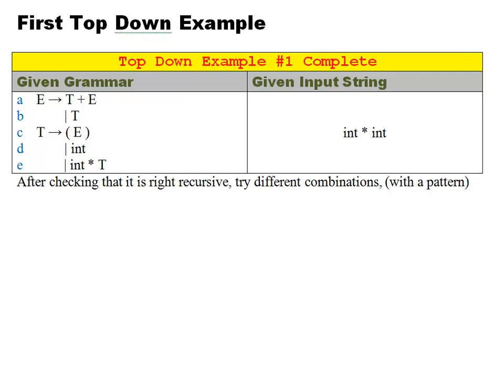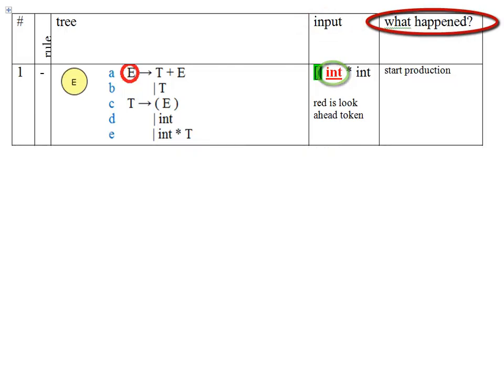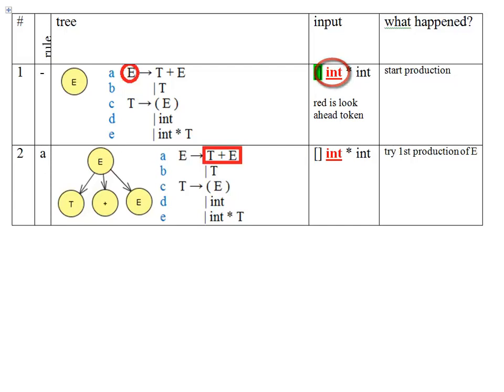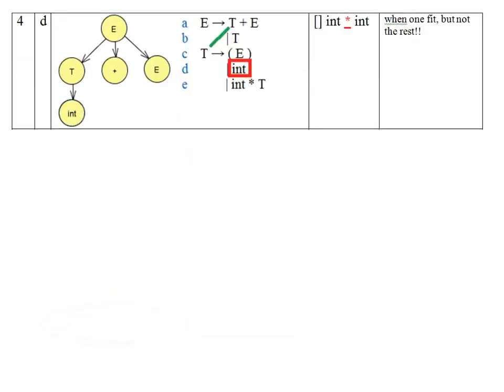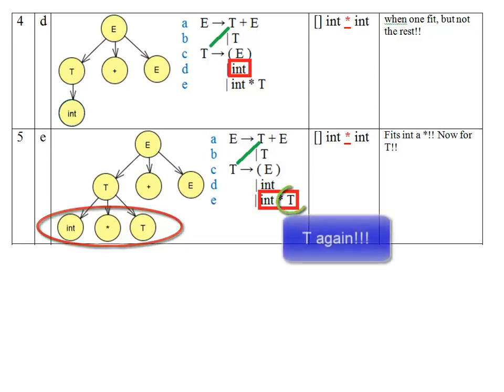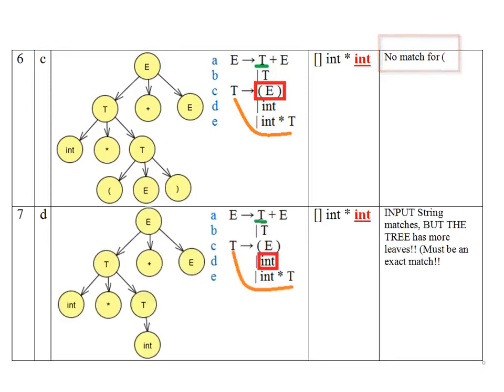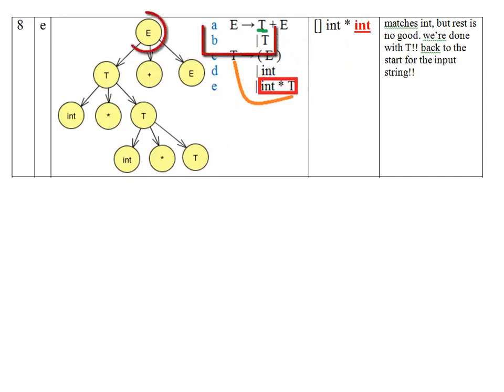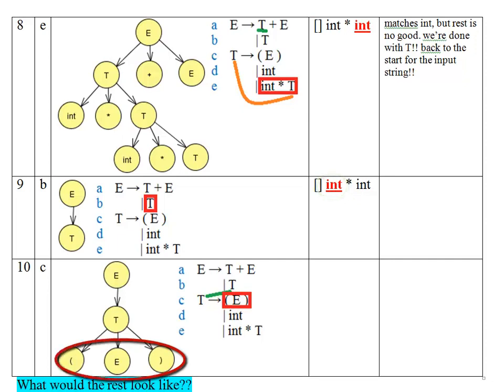4 Exercise - First Top Down Example and Exercise